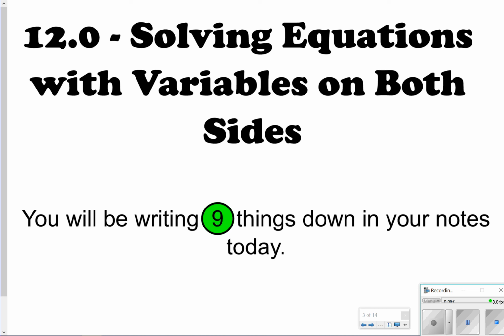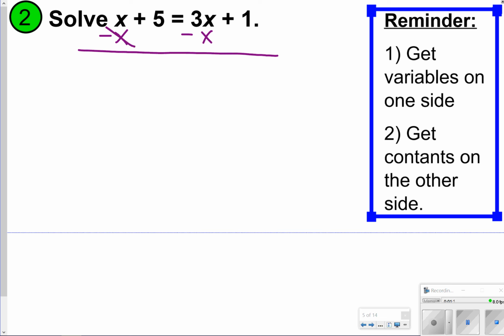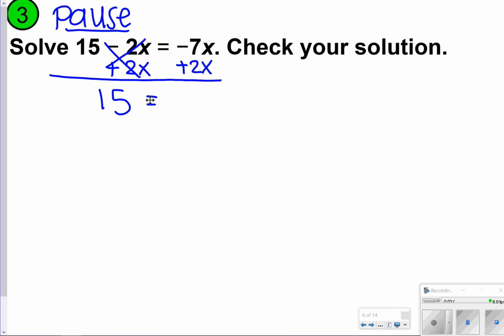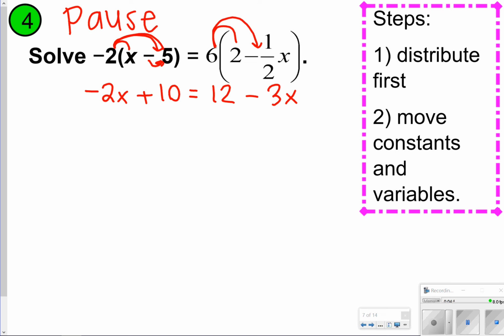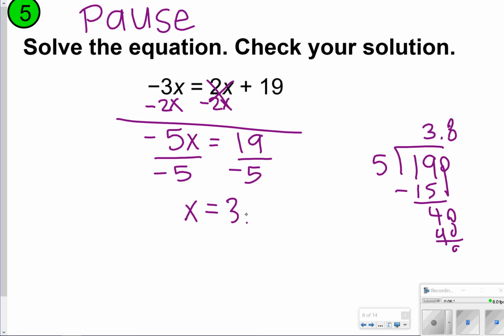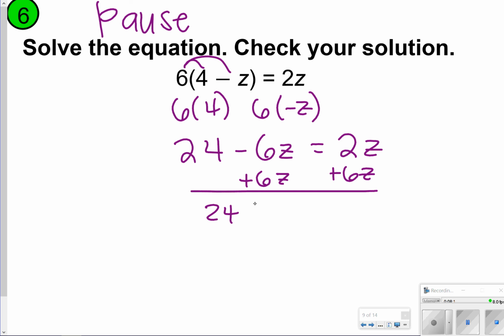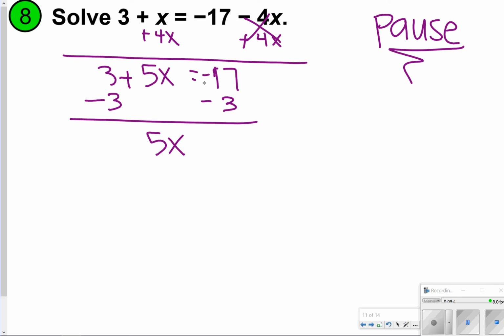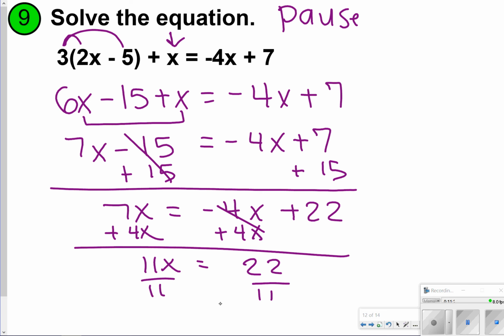12.0 Solving Equations with Variables on Both Sides